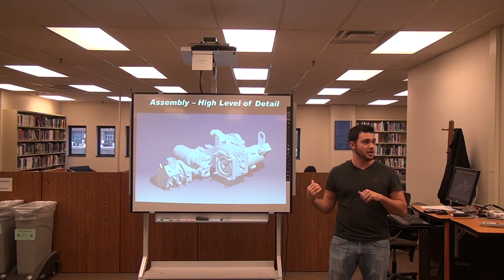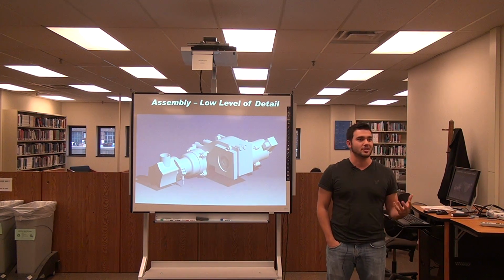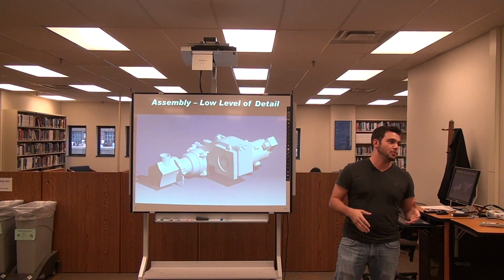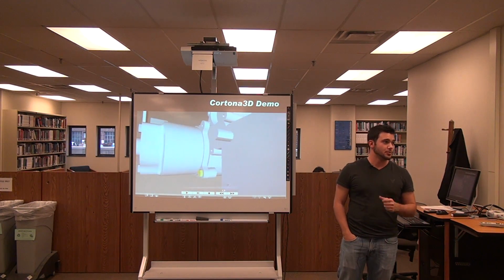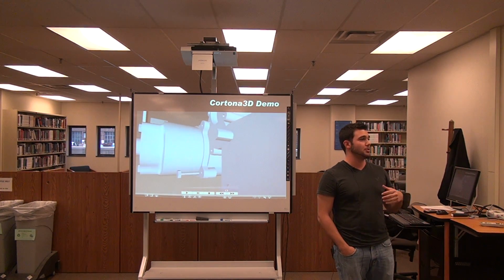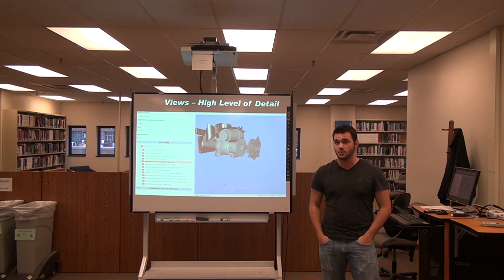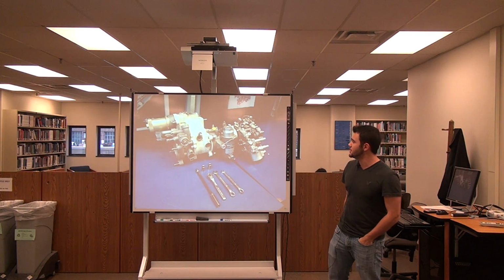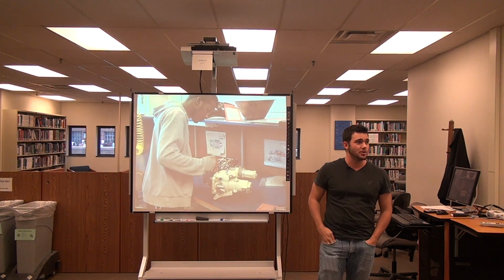CGT 411/450 Pecha Kucha Hawkeye